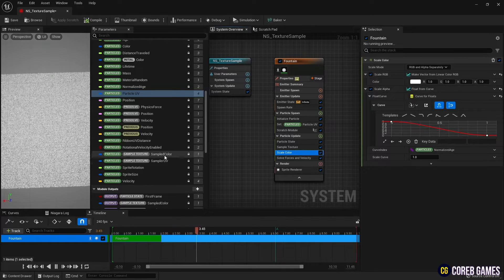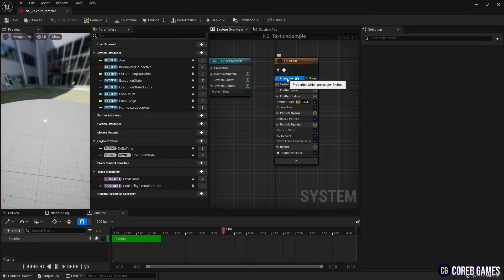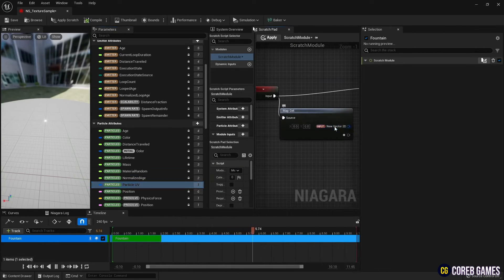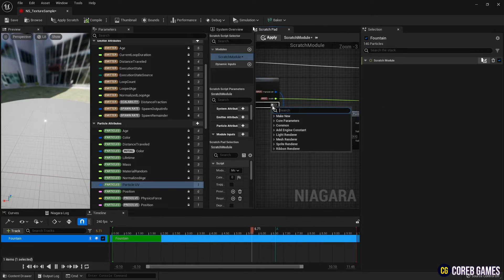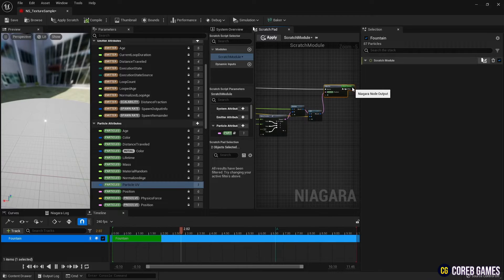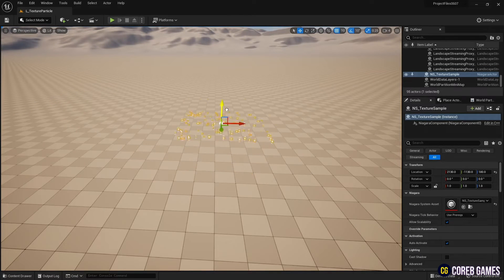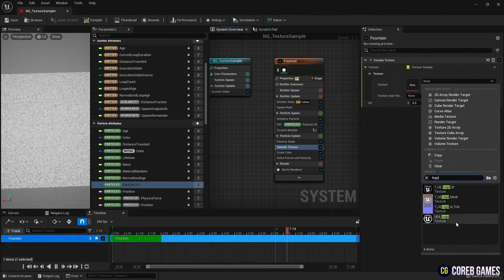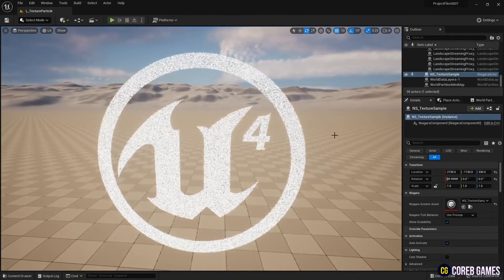UE5 l Refer to Texture UV and Make It Niagara Particles l 5-Minute Tutorial l Unreal Engine 5